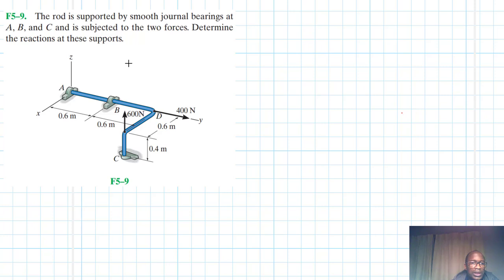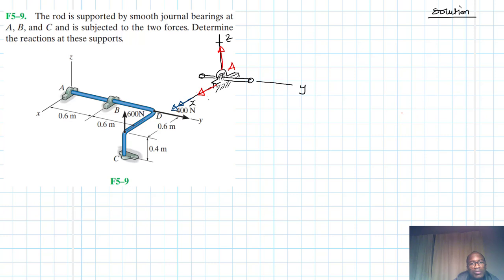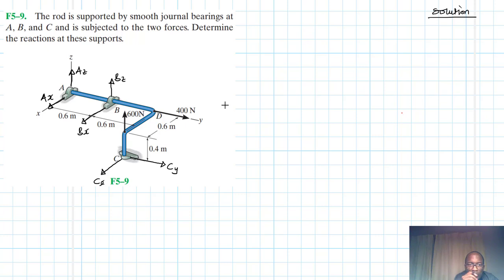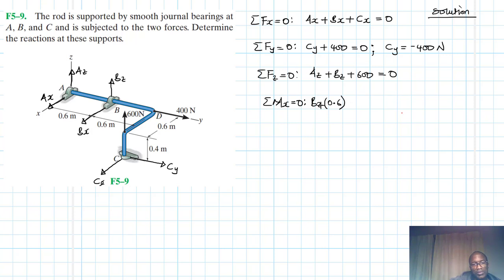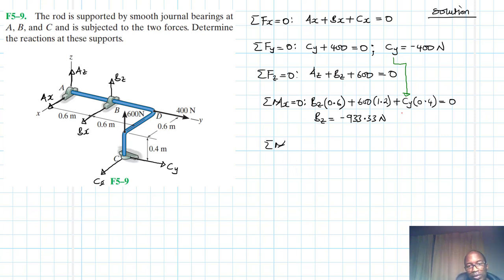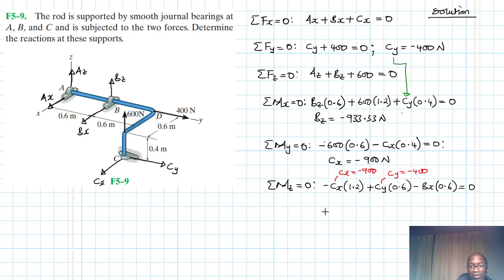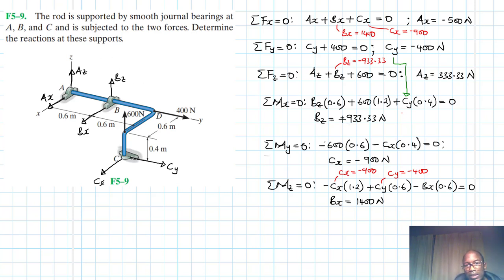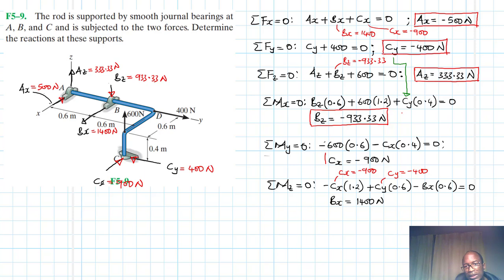F5–9 Equilibrium of a Rigid Body (Chapter 5: Hibbeler Statics) Benam Academy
PROBLEM: F5–9
F5–9. The rod is supported by smooth journal bearings at A , B , and C and is subjected to the two forces. Determine the reactions at these supports.